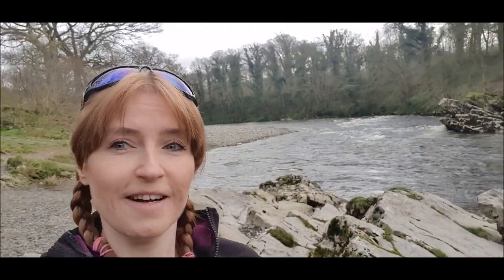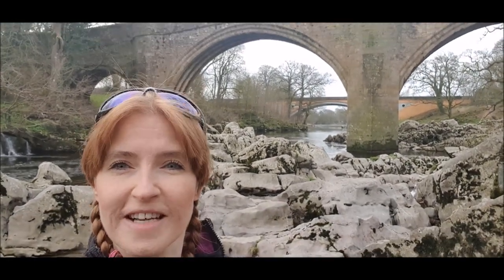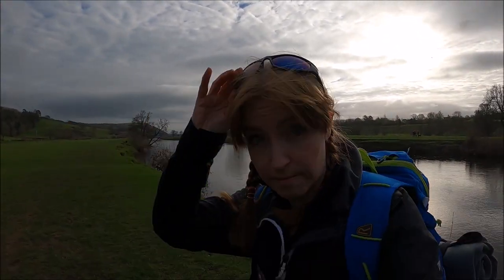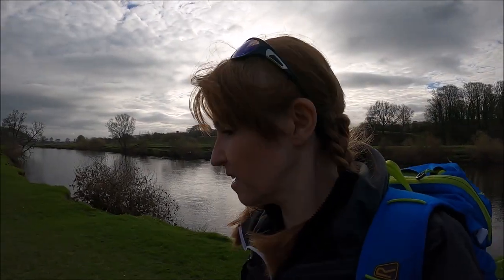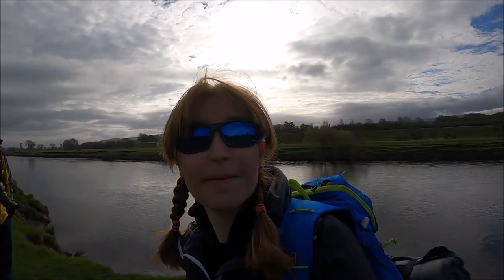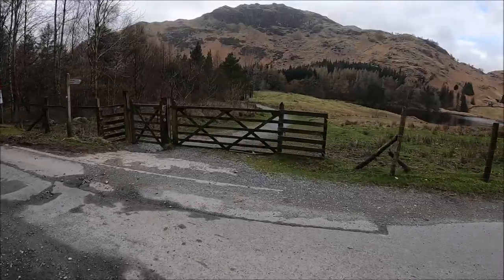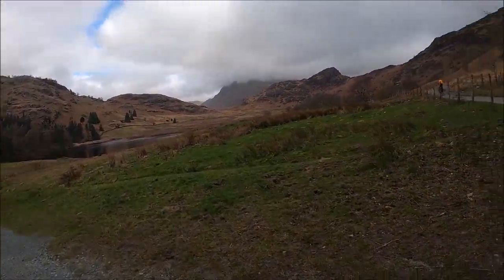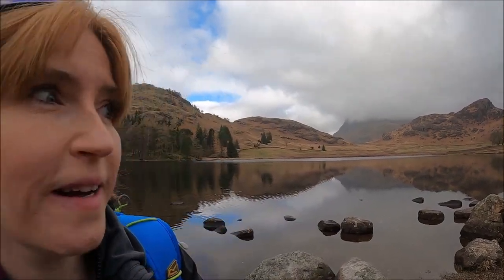Wild Swimming at Blea Tarn, The Lake District - Not all plans go to plan!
Christine looks to swim in an energetic River Lune. Devils Bridge, Kirkby Lonsdale. Then visits Crook o' Lune but decides better of it. She then travels to Blea Tarn, the Lake District and manages to swim in 8 degree waters.

If you have enjoyed this video or wild swimming please consider giving Wild Swimming with Christine a like and subscribe, to help grow this channel, and  be able to make more content!

Intro:
Watch:

 • Different Story —...

 • Stars – Vlad Glus...

 • Do It To Myself (...